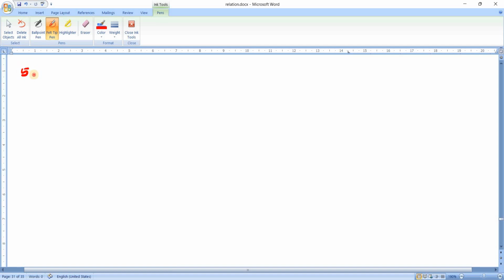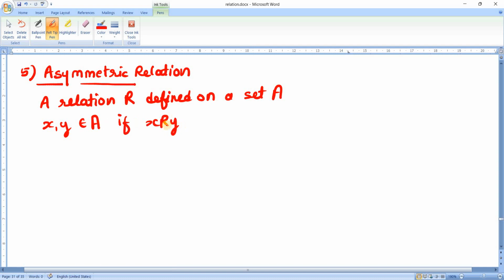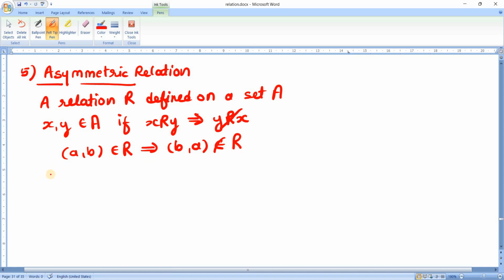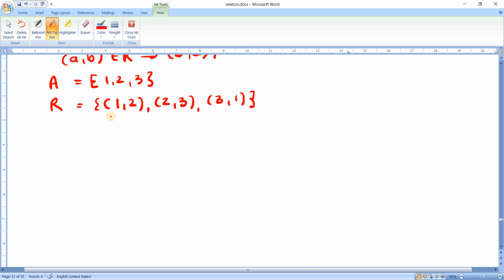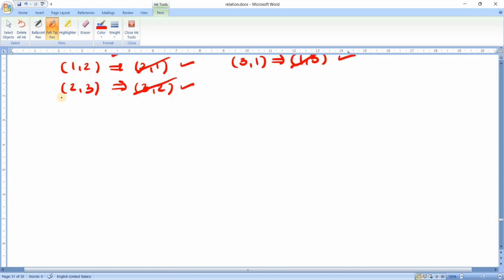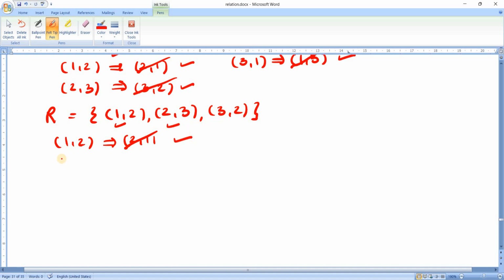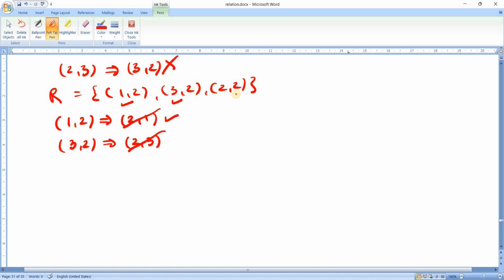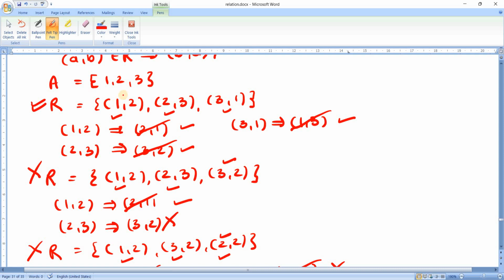What is Asymmetric Relation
Asymmetric Relation in set theory